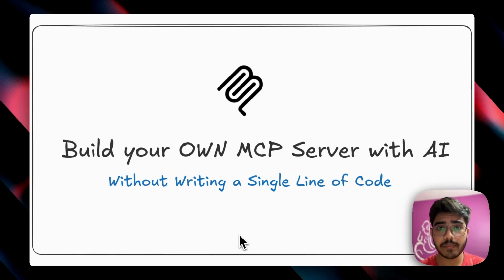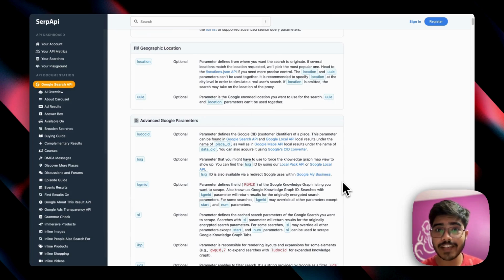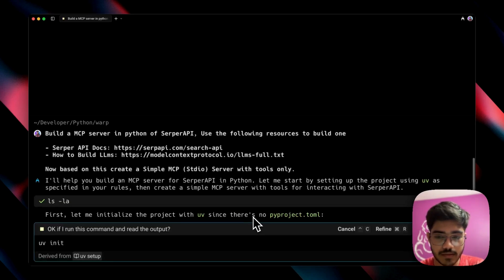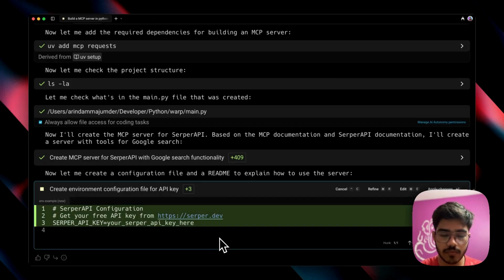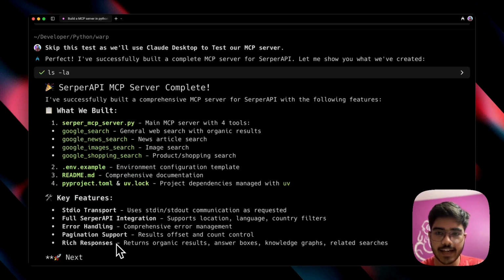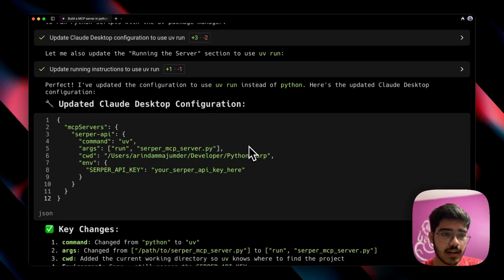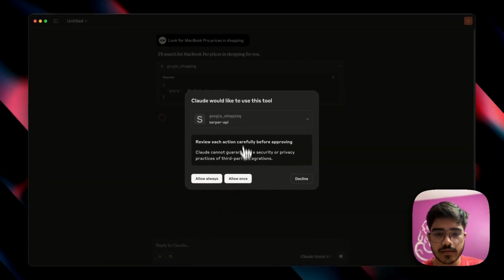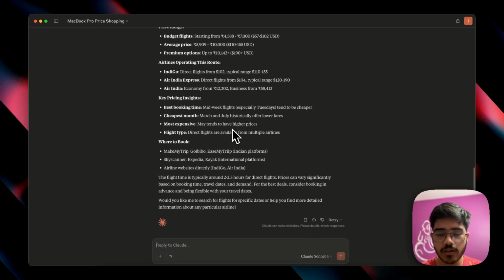No Coding, No Headaches: Build an MCP Server Fast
MCP is on fire 🔥

But most people still don’t know how to build one.

In this video, I’ll show you how I built a fully working MCP server using @warpdotdev
No code. No setup headaches. All in under 5 minutes.

Perfect for devs, makers, and AI workflow builders.

Watch till the end to see how it works ⚡